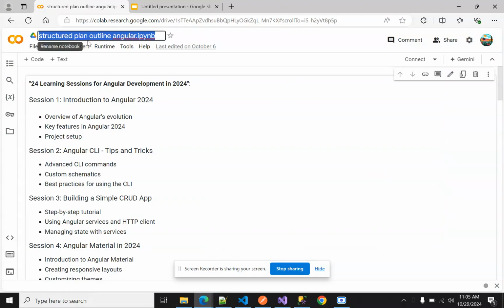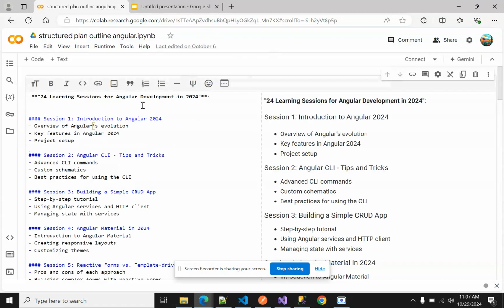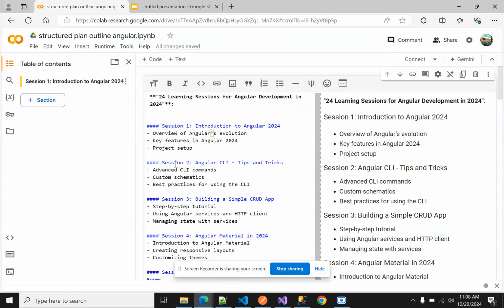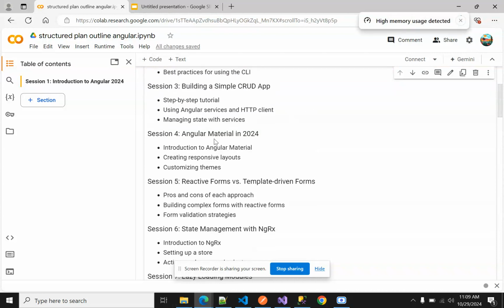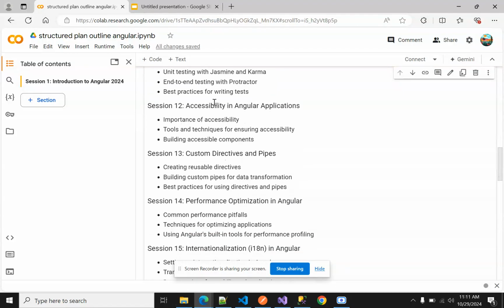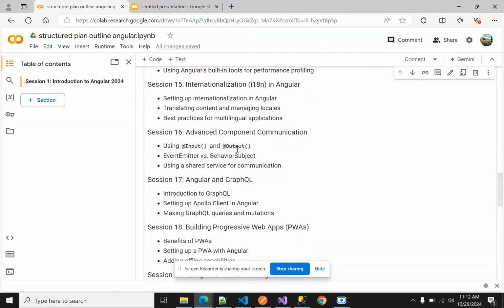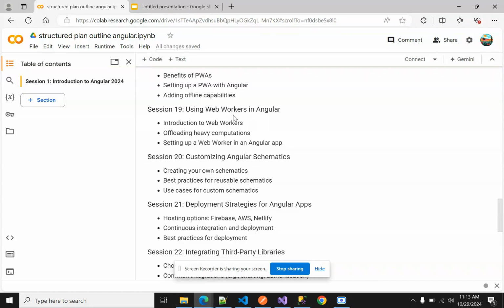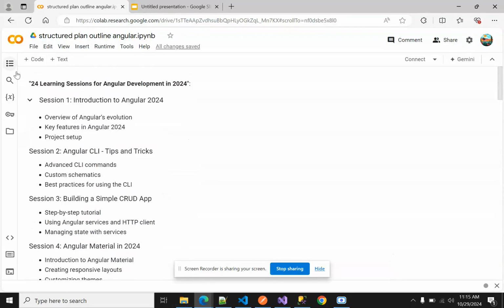Structured Plan Angular 2024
In this video, I talked about the structured plan to learn Angular in 2024.